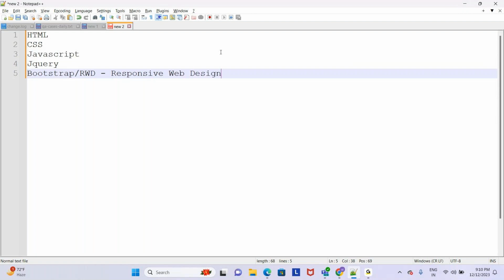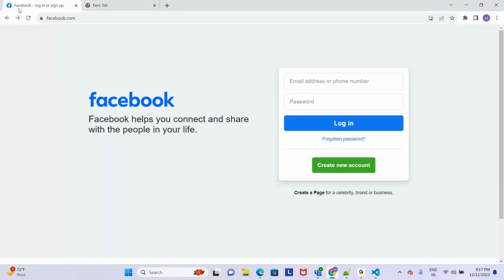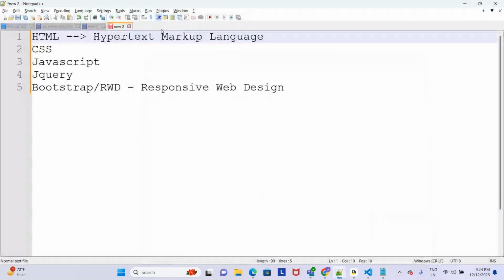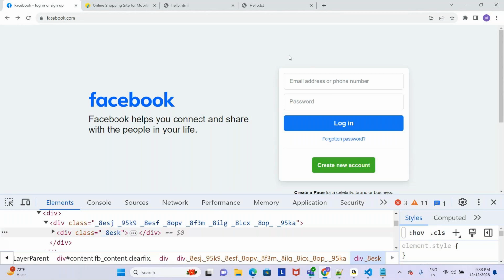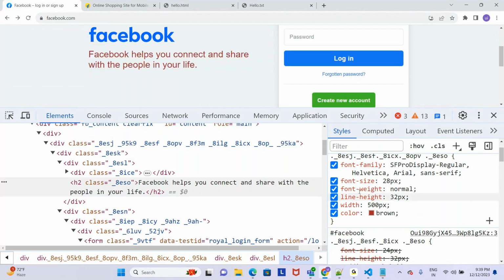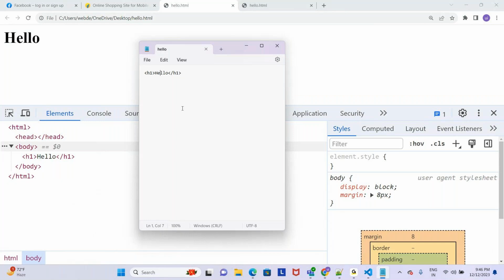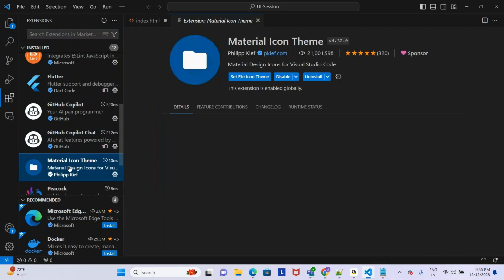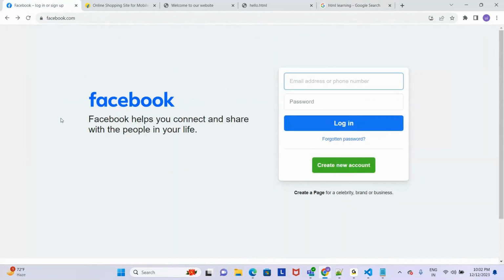Web Design for Beginners Day 2| UI/UX Design Course | PROITKEYS | Real time Industry Experts